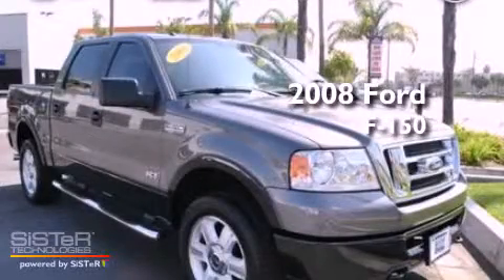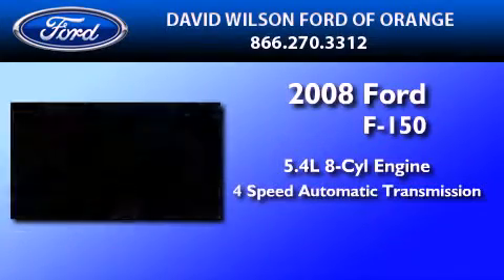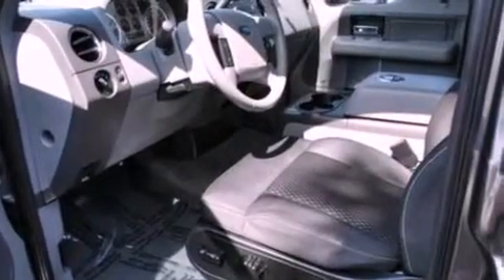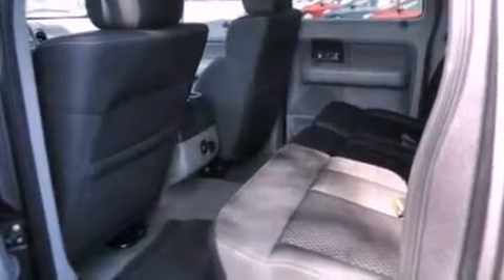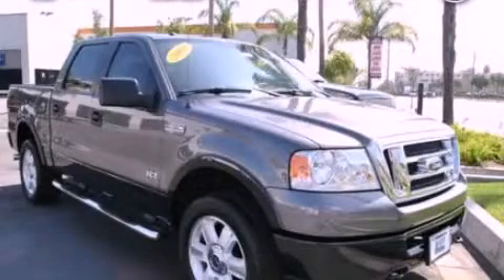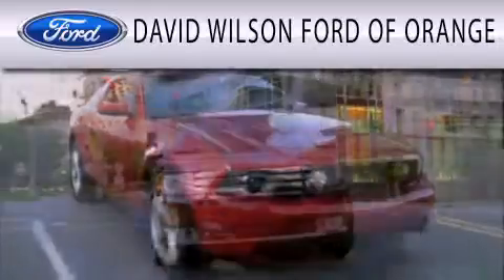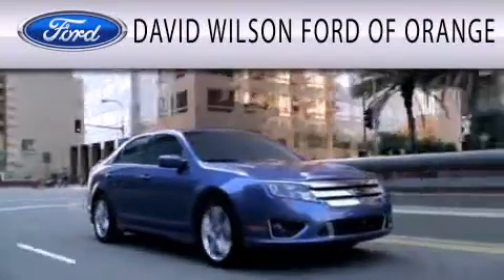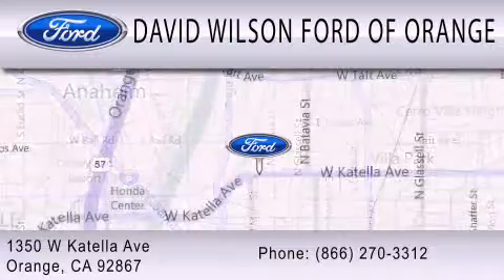2008 FORD F-150 CA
Year : 2008
 Make : FORD
 Model : F-150
 Engine : 5.4L V8
 Trans . : AUTO 4SPD
 Exterior : DARK SHADOW GRAY CLEARCOAT METALLIC
 Miles : 45,194

 Stock : 00764820